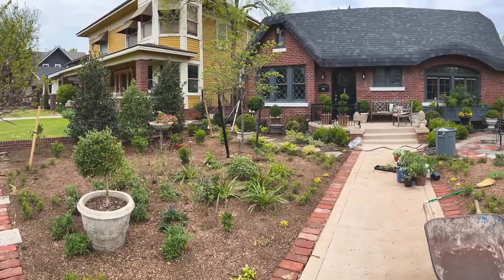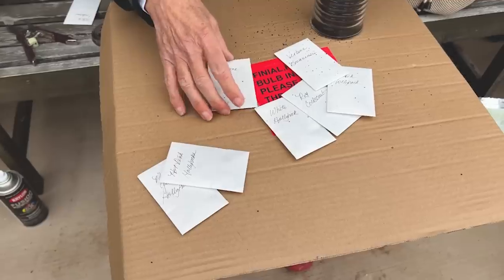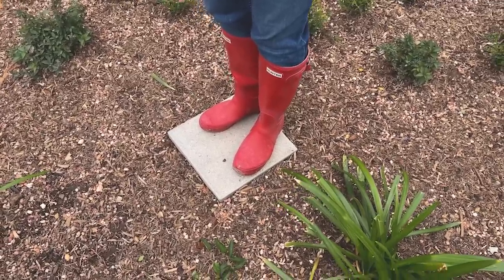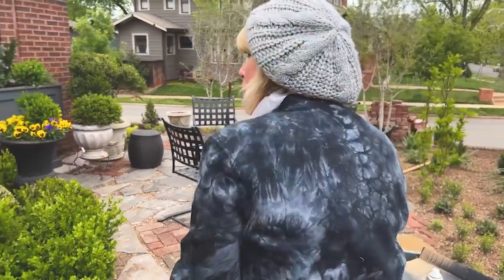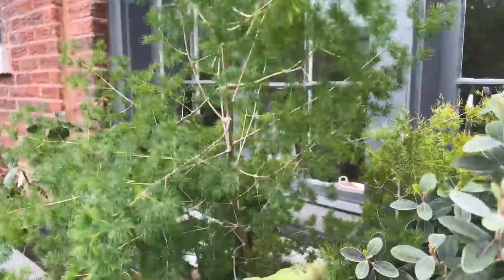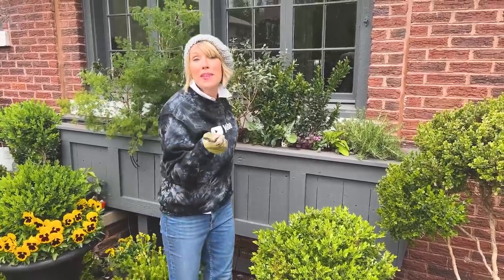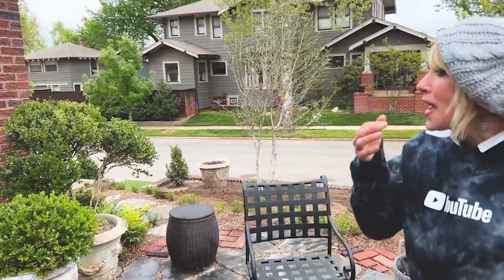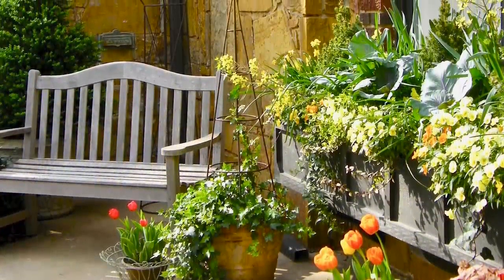Planting the Window Box at the Cottage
Well, it’s been a while…but I am finally ready to plant the window box at the cottage on the hill! I’ll show you how I decide what goes inside, and my plans for maintaining it over time. Let’s also share a couple of gardening, hacks, and some great Mother’s Day gift ideas. Have a wonderful Sunday everyone.

MENTIONED IN VIDEO:
(BOOK)
The Evolution of Home